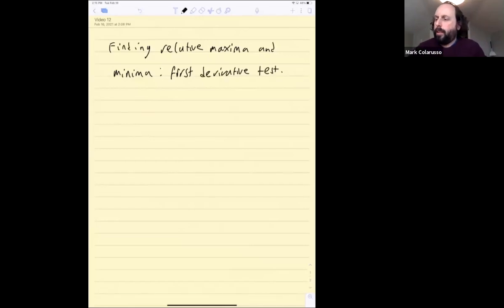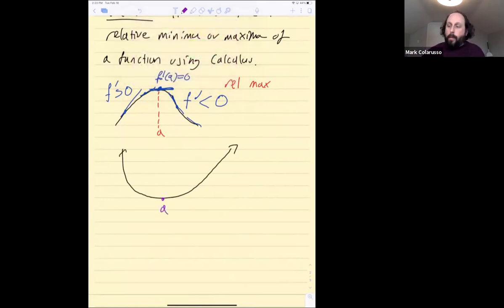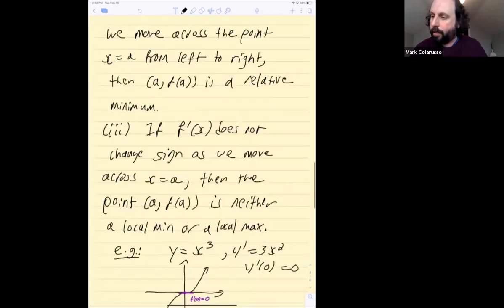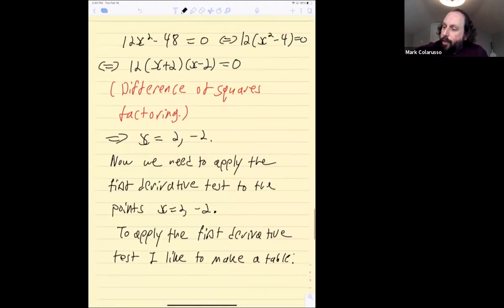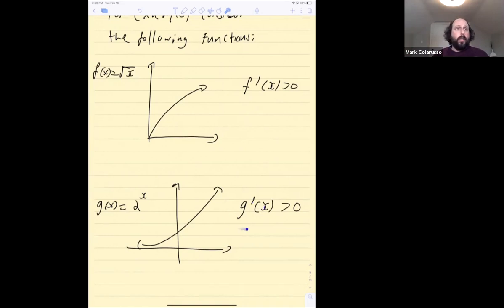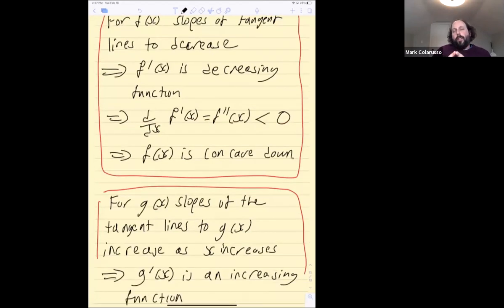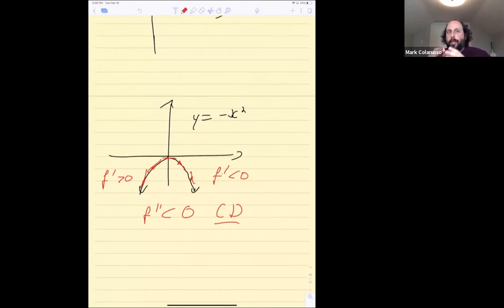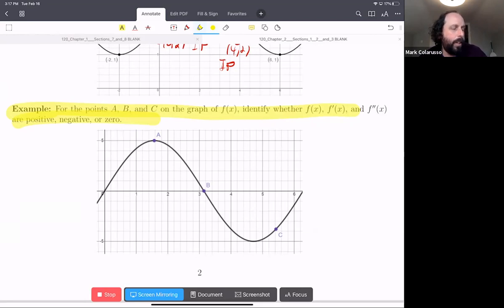Video 12 Sec 2.1-2.2